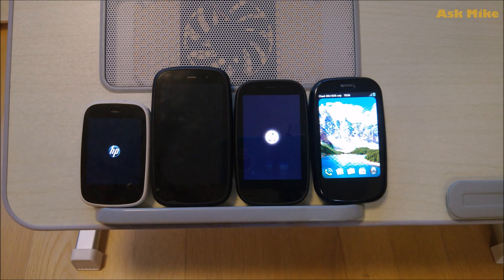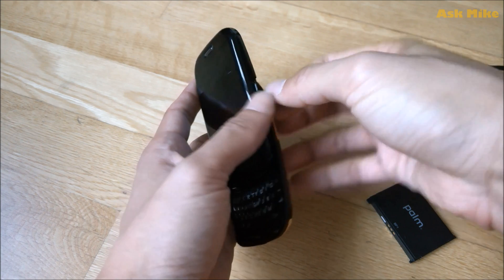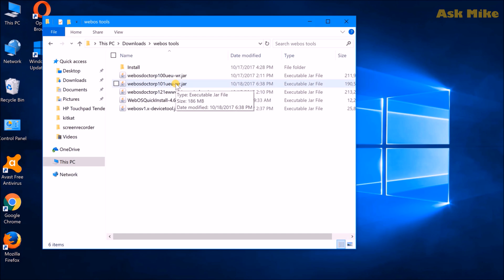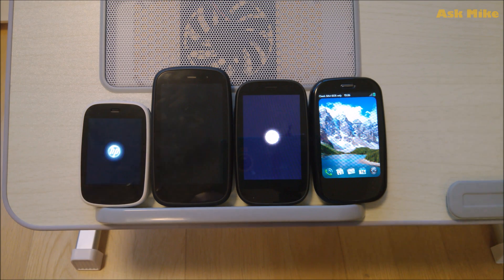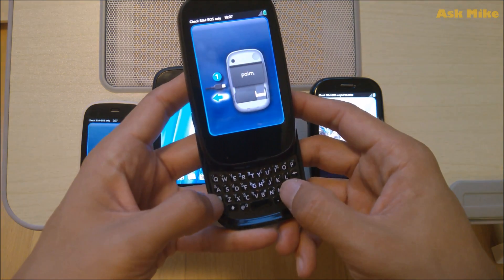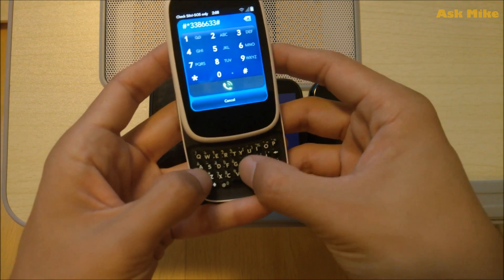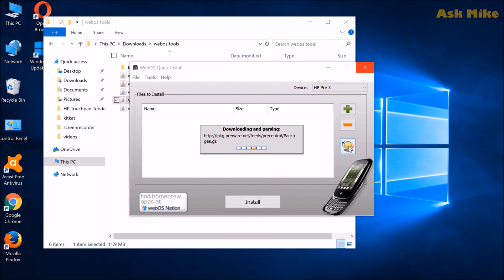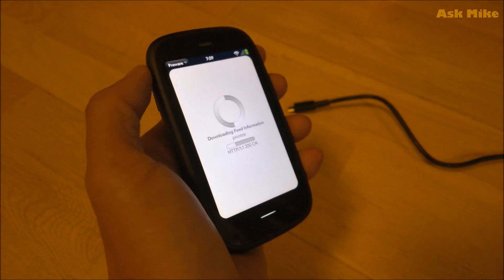webOS 2.x Doctor, Bypass Activation and Install Preware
This video will provide some steps on how to webOS Doctor your webOS 2.x smartphone back to factory as well as bypass activation. There are steps to install Preware as well as install custom kernel as well.

For those who have issues for webOS Doctor fail at 53% to 64% most probably cause my corrupted modem. I solve it by flashing the modem itself. If you need a video on that do let me know.

Do let me know if you have any further questions in the comments below.